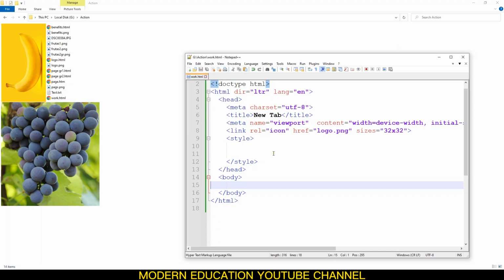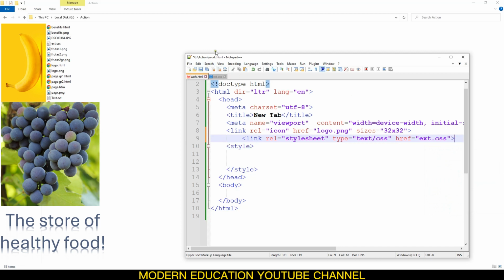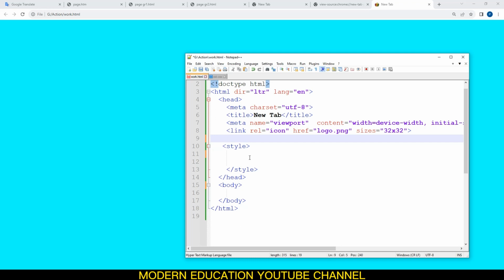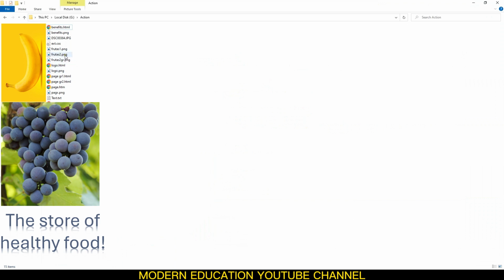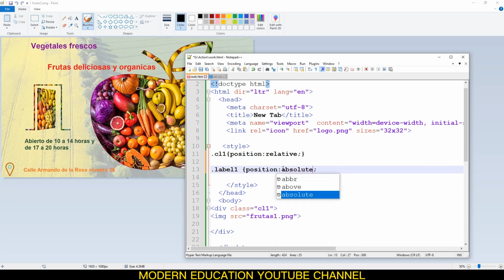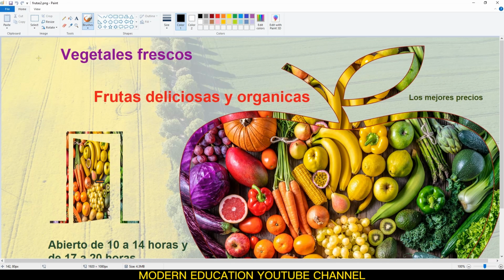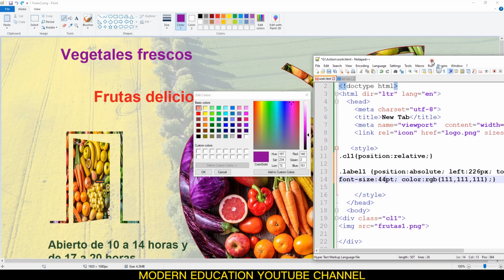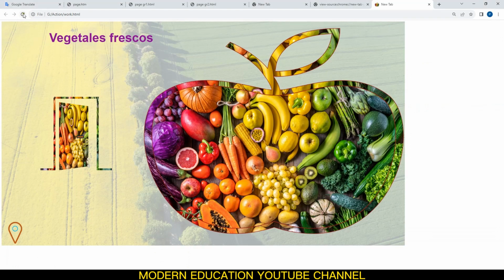Insert CSS and position the text on top of the images. How to attract more tourists... Part 2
How to insert CCS (Cascading Style Sheets) into a webpage and then positioning the text on top of the images so that it can be Clickable, Selectable and Translatable.
How to position the text in the webpage using left and top margin and then change the font size, color, weight etc. Another way of describing how efficiently CSS works like a magical stick and changes the colors and other things instantly, by just modifying a character, value, word, etc. For example, if a person is going to a wedding and is not satisfied about the suit's color, would have to spend a lot of time trying different colors. CSS can help him instantly about the favorite color.
The store for healthy food example!

Cum să inserați CCS (Foi de stil în cascadă) într-o pagină web și apoi să poziționați textul deasupra imaginilor, astfel încât să poată fi clicat, selectabil și tradus.
Cum să poziționați textul în pagina web folosind marginea din stânga și de sus și apoi să schimbați dimensiunea fontului, culoarea, greutatea etc. O altă modalitate de a descrie cât de eficient funcționează CSS ca un stick magic și schimbă culorile și alte lucruri instantaneu, prin simpla modificare a unui caracter, valoare, cuvânt etc. De exemplu, dacă o persoană merge la o nuntă și nu este mulțumită de culoarea costumului, ar trebui să petreacă mult timp încercând diferite culori. CSS îl poate ajuta instantaneu cu privire la culoarea preferată.

Cómo insertar CCS (hojas de estilo en cascada) en una página web y luego colocar el texto encima de las imágenes para que se pueda hacer clic, seleccionar y traducir.
Cómo posicionar el texto en la página web usando el margen izquierdo y superior y luego cambiar el tamaño de fuente, color, peso, etc. Otra forma de describir cuán eficientemente CSS funciona como un palo mágico y cambia los colores y otras cosas al instante, simplemente modificando un carácter, valor, palabra, etc. Por ejemplo, si una persona va a una boda y no queda satisfecha con el color del traje, tendría que dedicar mucho tiempo a probar diferentes colores. CSS puede ayudarle instantáneamente a elegir su color favorito.

Comment insérer des CCS (Cascading Style Sheets) dans une page Web, puis positionner le texte au-dessus des images afin qu'il puisse être cliquable, sélectionnable et traduisible.
Comment positionner le texte dans la page Web en utilisant les marges gauche et supérieure, puis modifier la taille de la police, la couleur, l'épaisseur, etc. Une autre façon de décrire l'efficacité avec laquelle CSS fonctionne comme un bâton magique et modifie instantanément les couleurs et autres éléments, en modifiant simplement un caractère, valeur, mot, etc. Par exemple, si une personne va à un mariage et n'est pas satisfaite de la couleur du costume, elle devra passer beaucoup de temps à essayer différentes couleurs. CSS peut l'aider instantanément sur la couleur préférée.

So fügen Sie CCS (Cascading Style Sheets) in eine Webseite ein und positionieren dann den Text über den Bildern, sodass er anklickbar, auswählbar und übersetzbar ist.
So positionieren Sie den Text mithilfe des linken und oberen Rands auf der Webseite und ändern dann die Schriftgröße, Farbe, Stärke usw. Eine andere Art zu beschreiben, wie effizient CSS wie ein Zauberstab funktioniert und die Farben und andere Dinge sofort ändert, indem Sie einfach a ändern Charakter, Wert, Wort usw. Wenn jemand beispielsweise zu einer Hochzeit geht und mit der Farbe des Anzugs nicht zufrieden ist, müsste er viel Zeit damit verbringen, verschiedene Farben auszuprobieren. CSS kann ihm sofort dabei helfen, die Lieblingsfarbe zu finden.

Come inserire CCS (Cascading Style Sheets) in una pagina web e quindi posizionare il testo sopra le immagini in modo che possa essere Cliccabile, Selezionabile e Traducibile.
Come posizionare il testo nella pagina web utilizzando il margine sinistro e superiore e quindi modificare la dimensione, il colore, il peso del carattere, ecc. Un altro modo per descrivere l'efficienza con cui i CSS funzionano come un bastoncino magico e cambiano i colori e altre cose all'istante, semplicemente modificando un carattere, valore, parola, ecc. Ad esempio, se una persona sta andando a un matrimonio e non è soddisfatta del colore dell'abito, dovrebbe dedicare molto tempo a provare colori diversi. I CSS possono aiutarlo immediatamente riguardo al colore preferito.

Content:
00.00 The small poem
00:20 Another way of explaining what is and how CSS works
01:08 The three ways of inserting CSS into a webpage
02:16 A quick example for external style sheets and priority order
05:25 The CSS for the store of healthy food
11.55 How to find the left and top coordinates
12.46 Identifying the font size
13.58 Identifying the font color
14.36 Inserting the text
16.34 Speeding the things in part 3